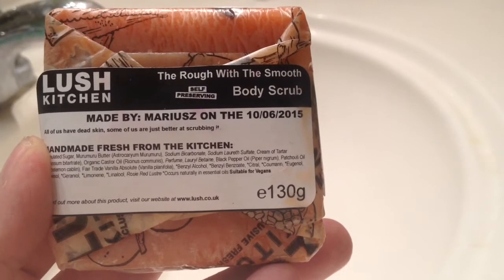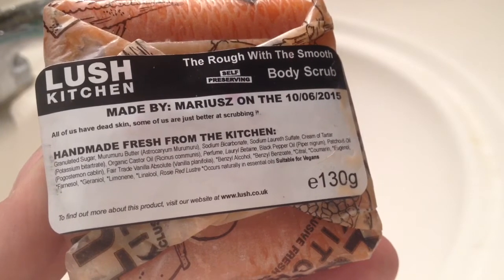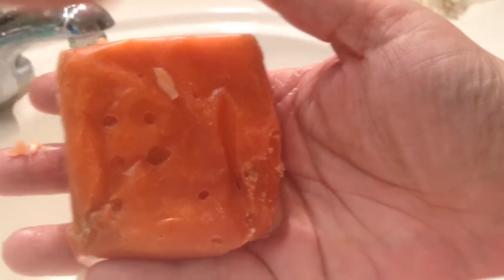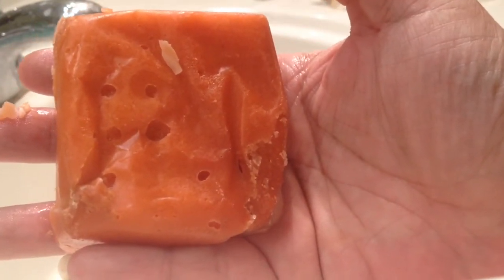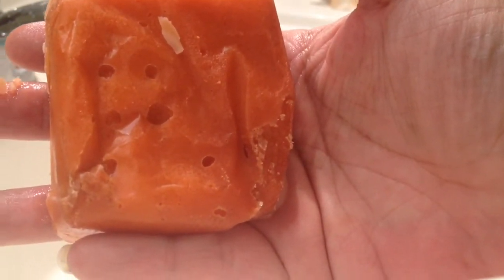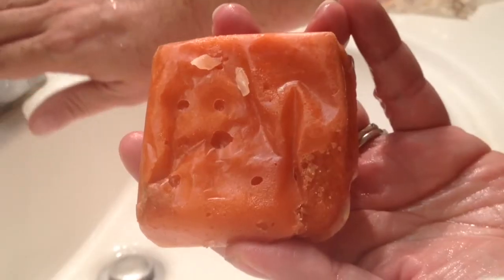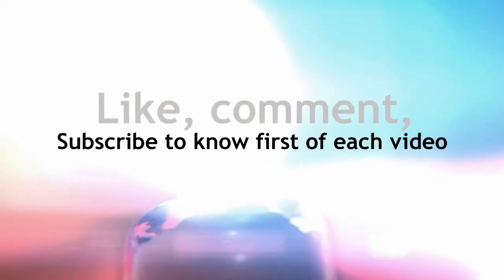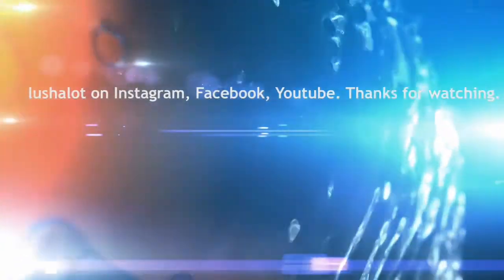Lush 'rough With The Smooth' square body butter scrub